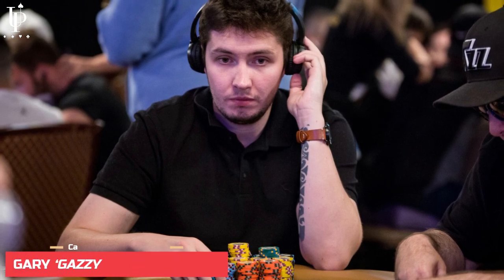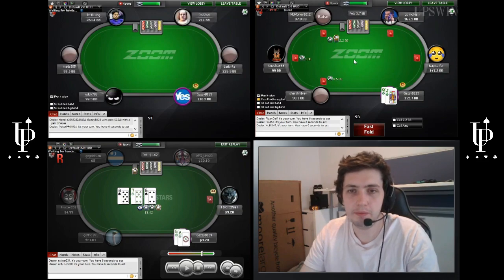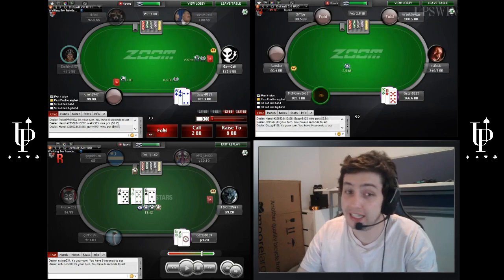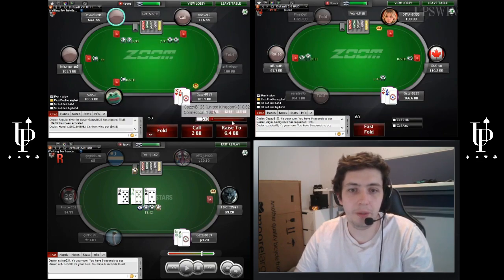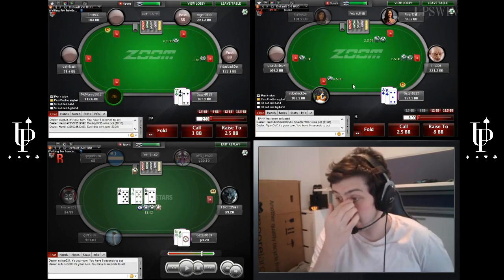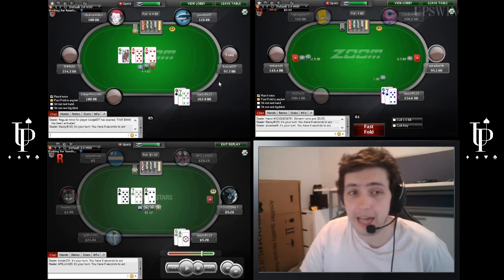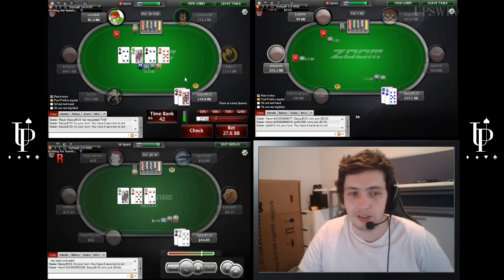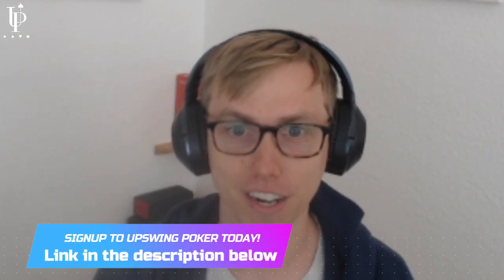Let's Play 10NL! Cash Game Pro Moves Down to $0.05/$0.10 on PokerStars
Cash game pro and streamer Gary "GazzyB" Blackwood moves down in stakes to demonstrate a winning strategy in micro stakes games on PokerStars.

Get instant access to Gazzy's Play & Explain series when you get the Upswing Lab training course

Upswing Poker was founded by Doug Polk, Ryan Fee and Matt Colletta to help players begin solid winning players. Learn poker strategy from the world's top No Limit Hold'em players